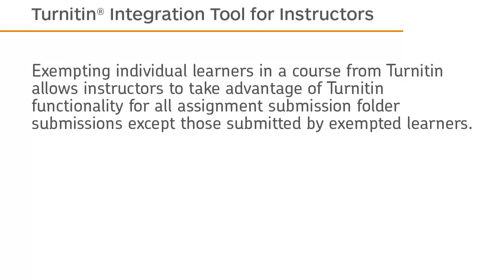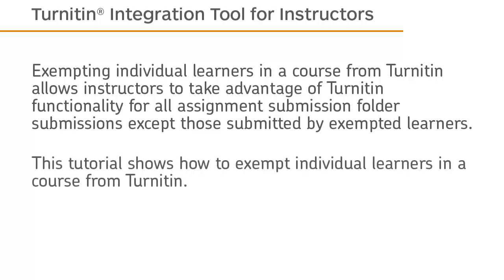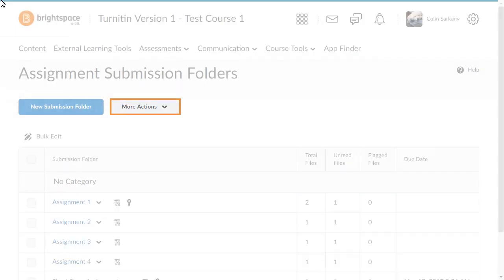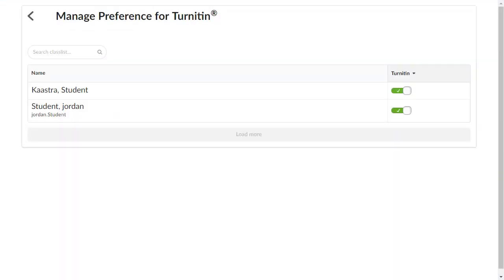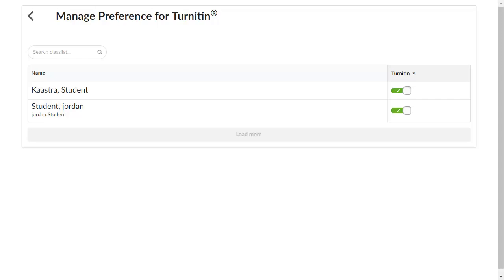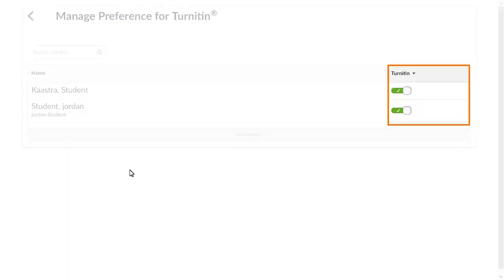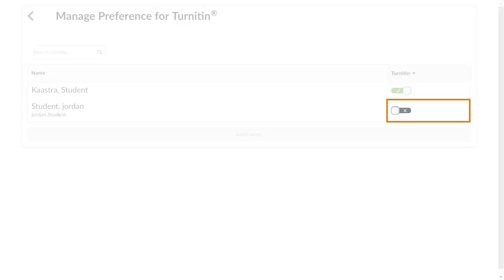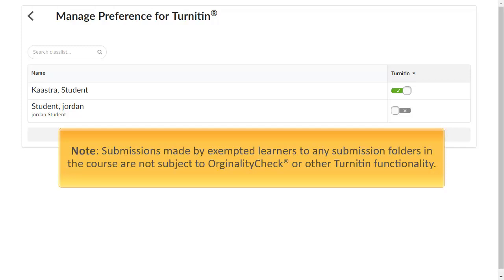Turnitin Integration® - Exempt Individual Learners from Turnitin - Instructor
This tutorial shows how to exempt individual learners in a course from Turnitin in the Assignments (Dropbox) tool in Brightspace Learning Environment 10.7 and higher.

Turnitin and OriginalityCheck are either registered trademarks or trademarks of iParadigms, LLC in the United States and/or other countries.